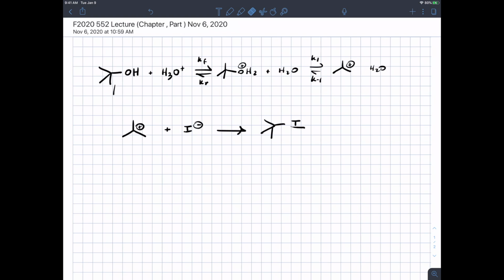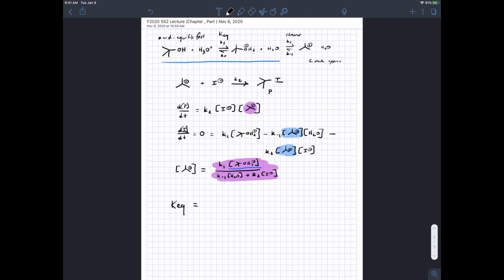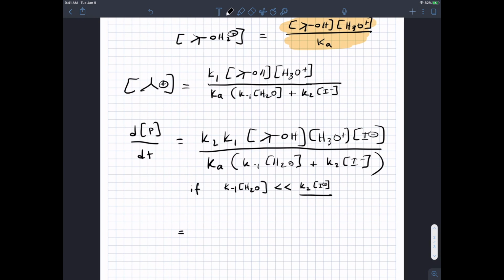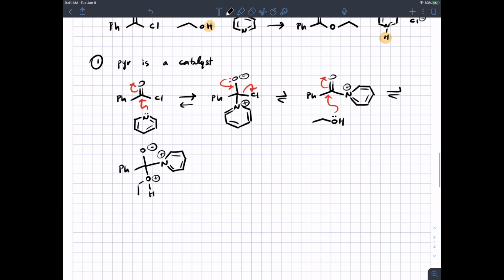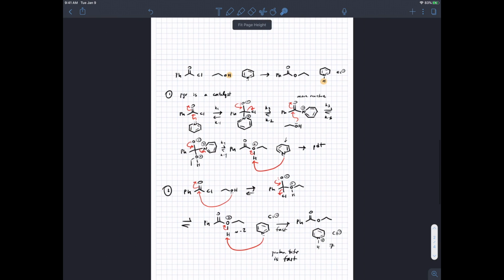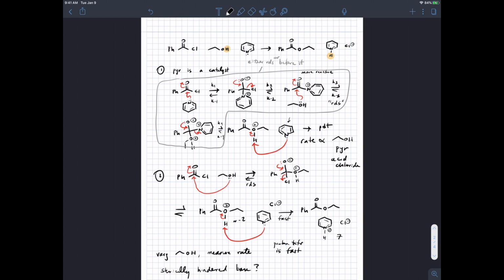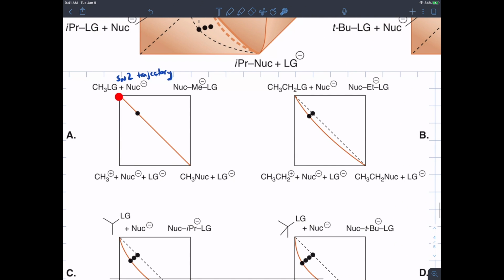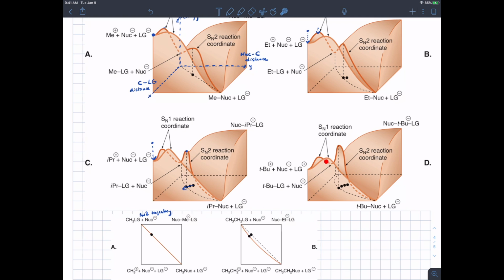F2020 552 Lecture 29 (Chapter 7, Part 5) Nov 6, 2020